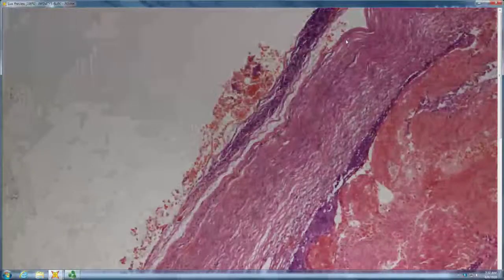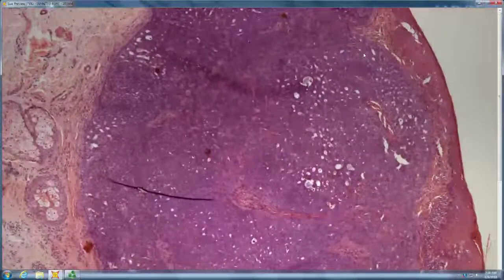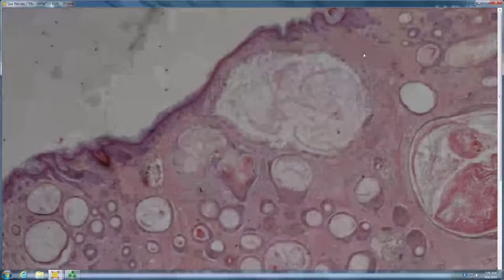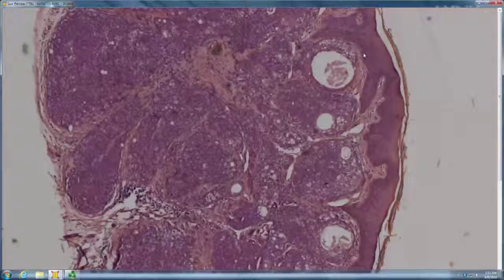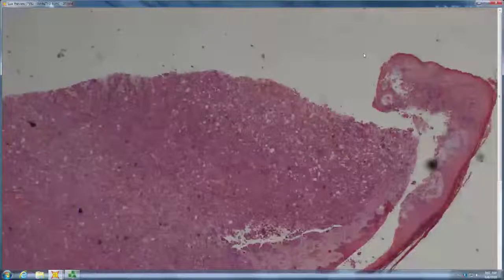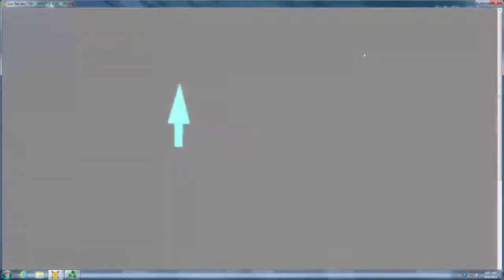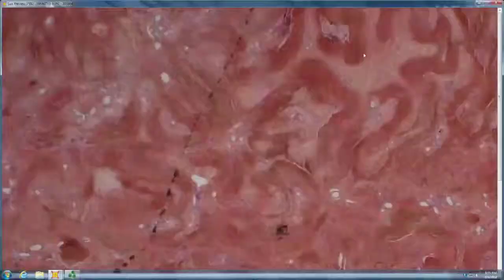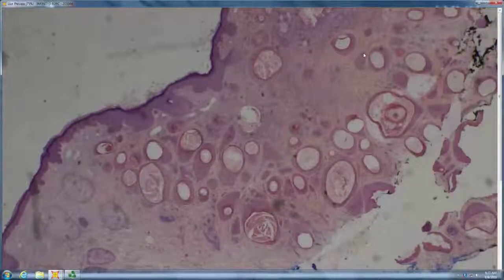Monday August 06 2018 at 7 21 28 AM default 50dfce35